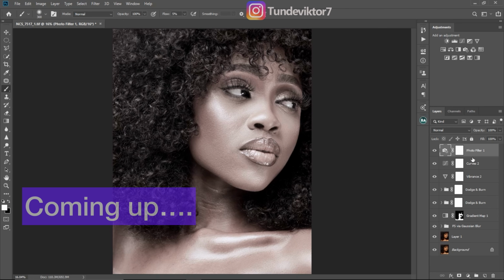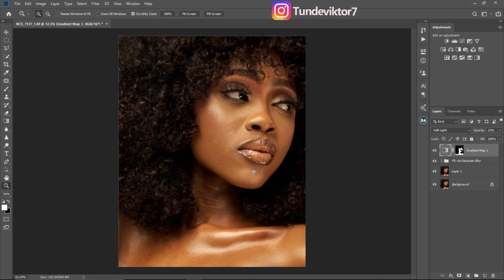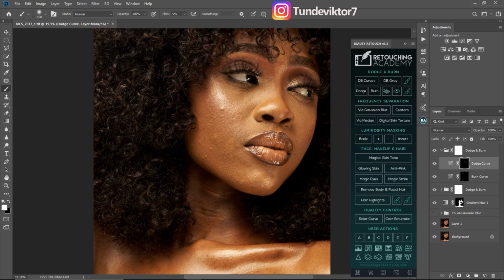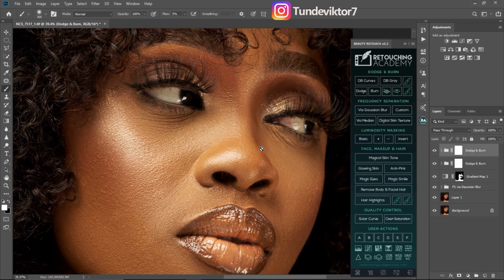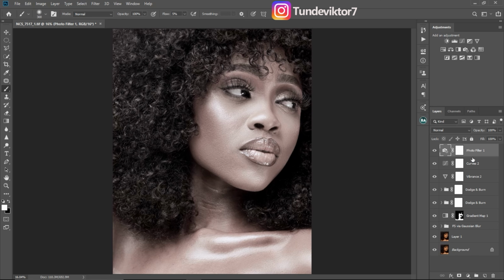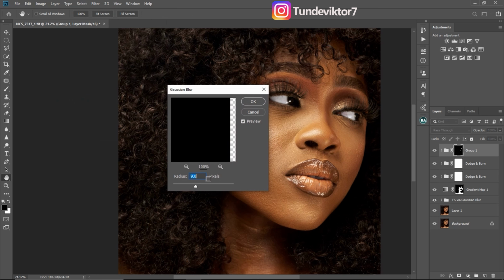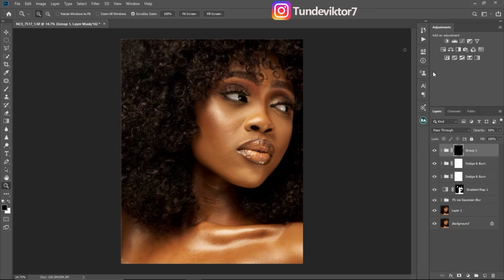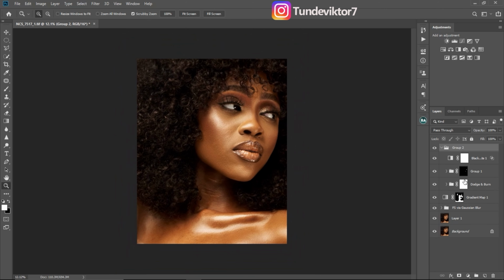SKIN RETOUCHING IN PHOTOSHOP FOR BEGINNERS TUTORIAL | PART 2.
A lot of photographers are having a hard time retouching the skin of their image, in this tutorial i did not just explained how to EDIT/RETOUCH the skin and also how you can make your EYES AND TEETH WHITE. i also explained how you can use dodge and burn in photoshop.

CREDITS
●photo by Uche @ucheshotit

Musician: LiQWYDSkin